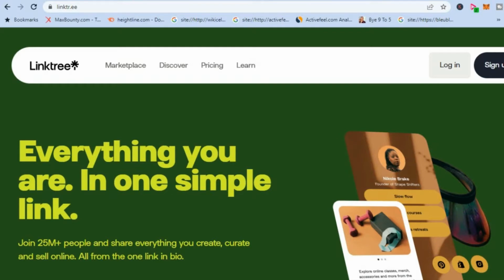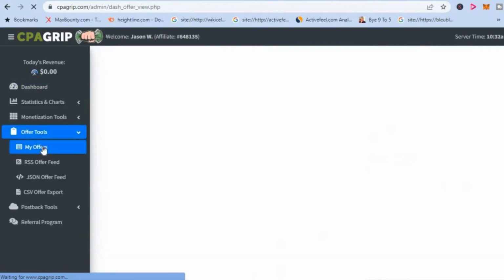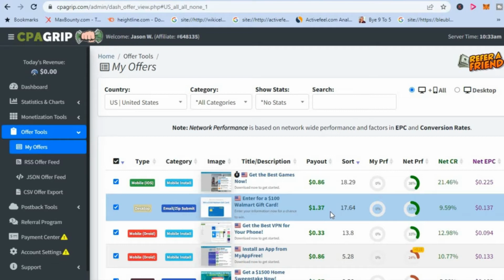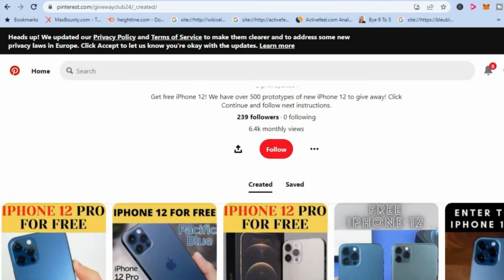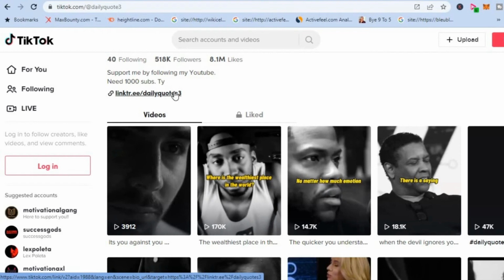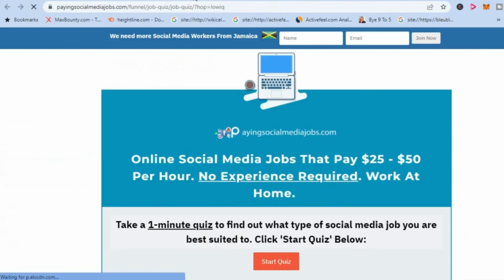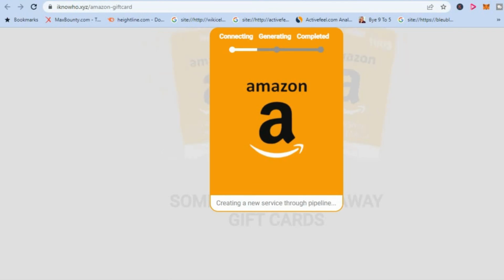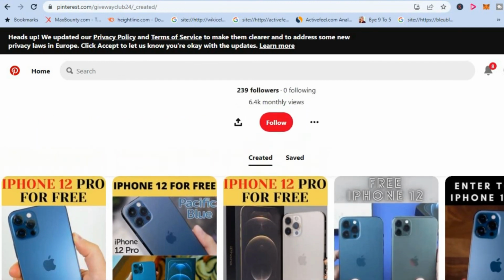How To Make Money With LinkTree 2024,How Can You Make Money With LinkTree 2024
how to make money with linktree,how to make money using linktree,How Can You Make Money With LinkTree, cpa Marketing for beginners